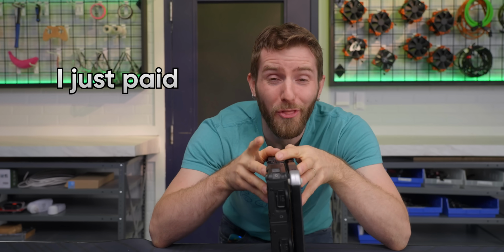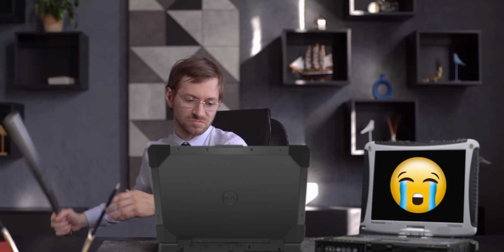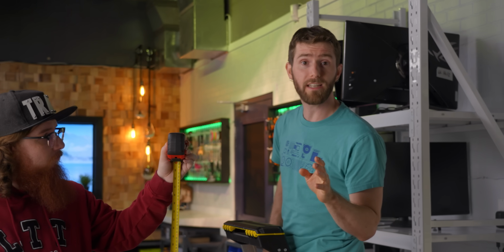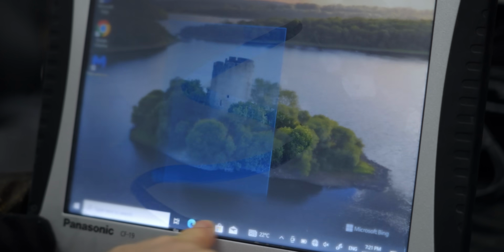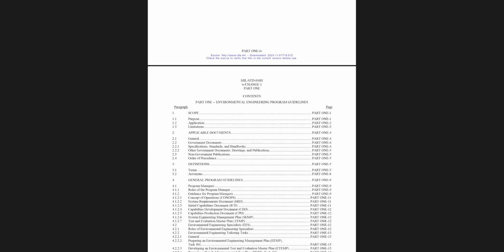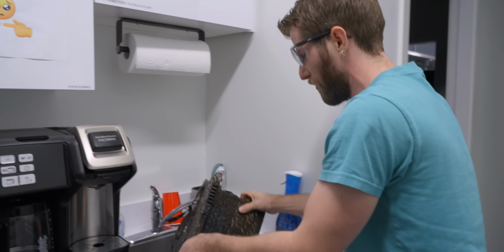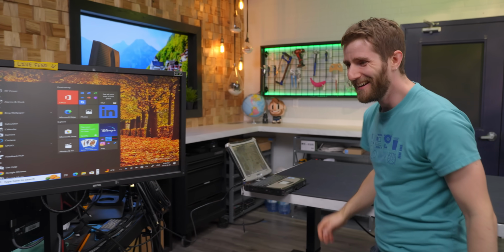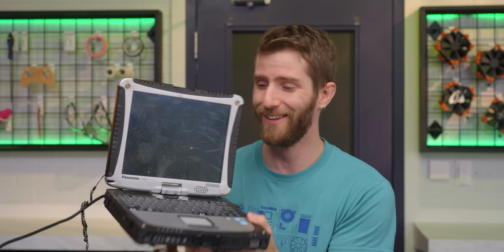He Said it was INDESTRUCTIBLE... I Disagree!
Save up to $900 off select Laptops and up to $275 off select desktops with OriginPC

Our good old friend Keith from the small tech shop we bought out told us this Panasonic Toughbook laptop was indestructible. We don’t think so much. But just how much damage can it take? What ARE the standards for deeming a computer as “rugged”? Was Keith overselling it or does this PC have an adamantium chassis and the ability to regenerate?

CHAPTERS
0:00 Intro
2:24 What is "Military Grade" Testing?
3:14 Drop Test
5:13 Low Temp Test
6:29 Humidity Test
7:20 Heat Test
7:59 Why is MIL-STD-810 so inconsistent?
8:36 Smooth brain time
9:44 Water is wet
10:14 Fire is hot
11:00 Water 2: Still Wet
12:01 Linus has to go to badminton practice
13:08 STOP! (hammer time)
13:57 Conclusion